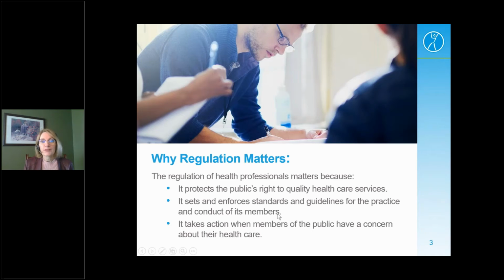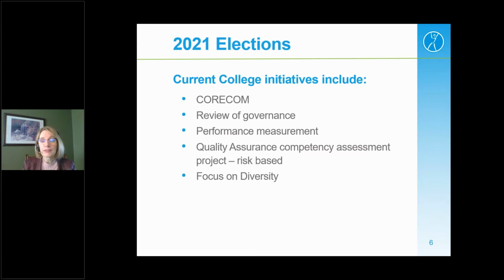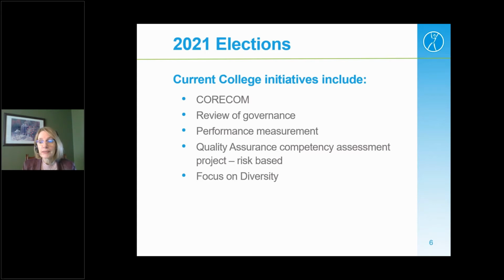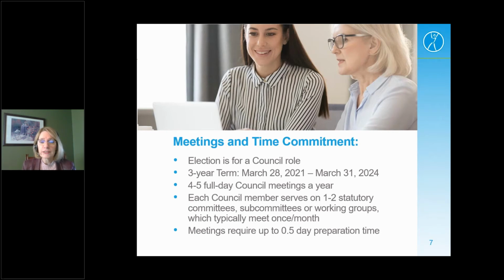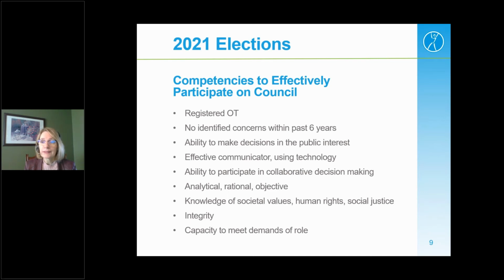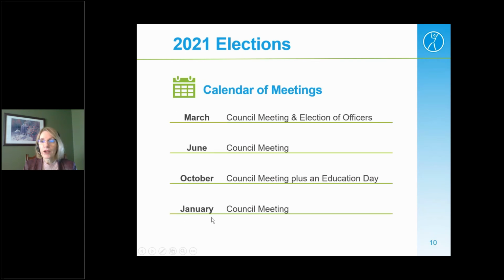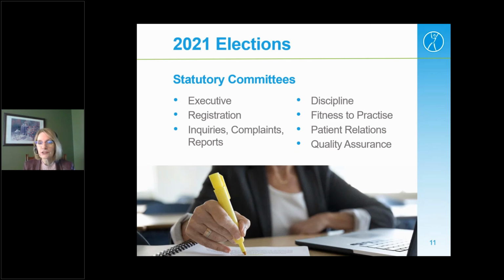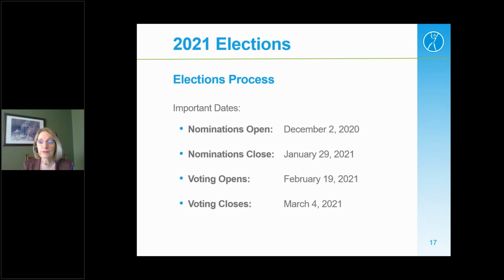2021 Council Elections Webinar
This a recording of our December 2, 2020 “Council Elections” webinar hosted by College Registrar, Elinor Larney.

In this webinar, Elinor answers your questions about professional regulation and being on the Council of the College of Occupational Therapists of Ontario.

Nominations for Council are now open. This year we have one Council seat up for elections in each of the three districts:
• District 3 (London, Windsor, and Perth areas)
• District 5 (Sudbury, Parry Sound, and Muskoka areas)
• District 6 (Kenora, Rainy River, and Thunder Bay areas)
Occupational therapists who live or work in Districts 3, 5 and 6 are invited to run for Council.

We hope you consider running for Council. Call for nominations closes January 29, 2021.